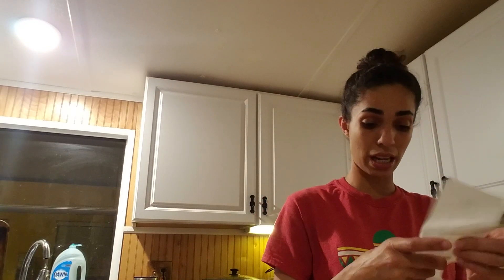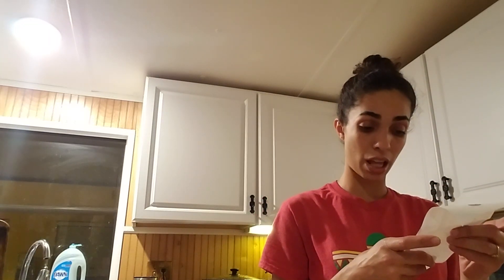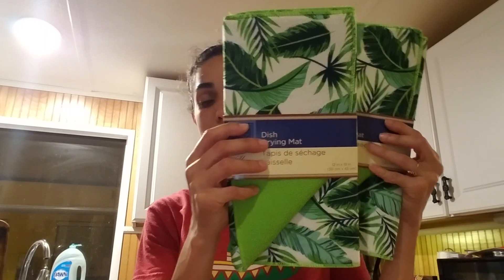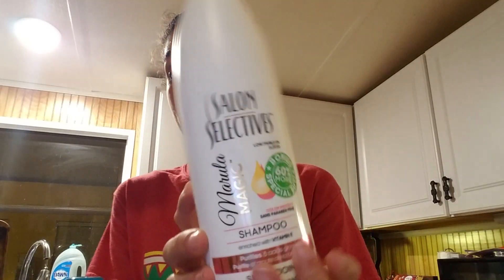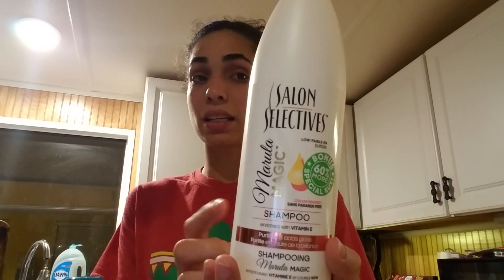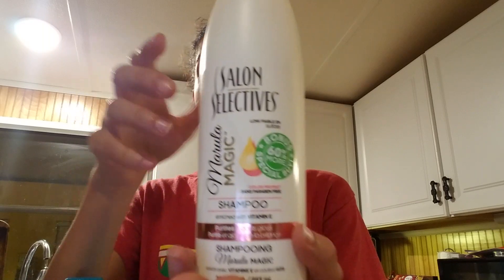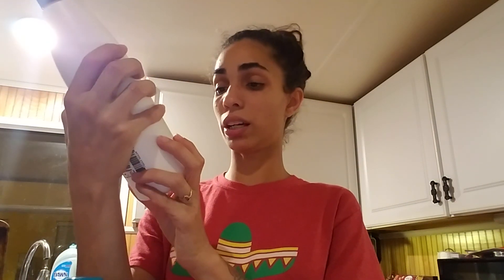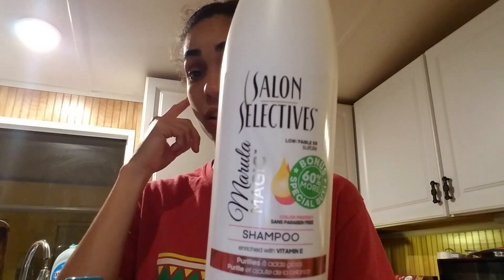Dollar Tree haul may 17th 2018